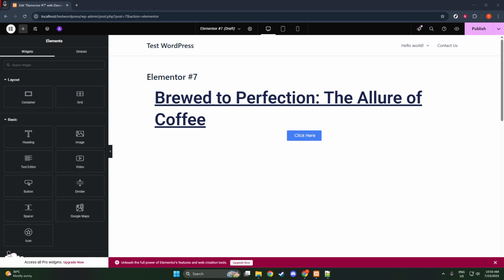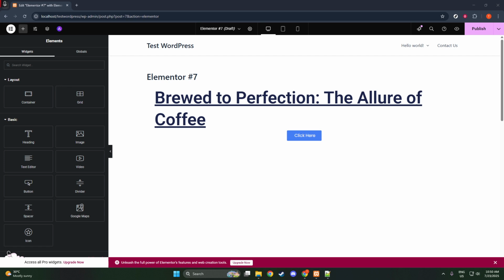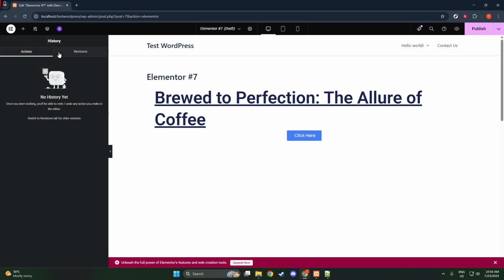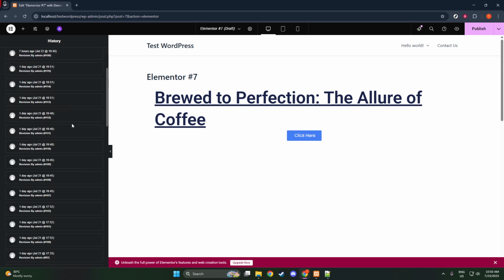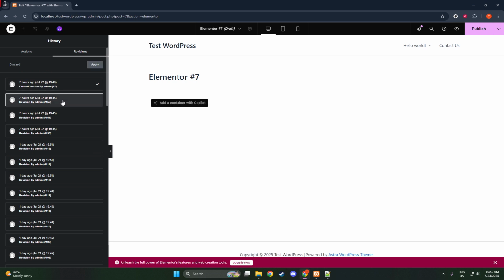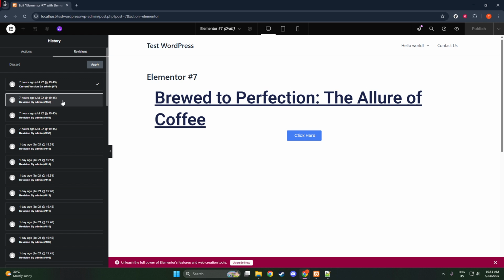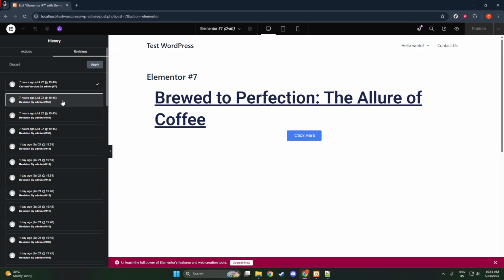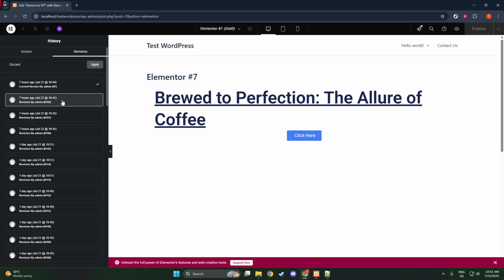How to Restore Elementor Page [2026 Full Guide]